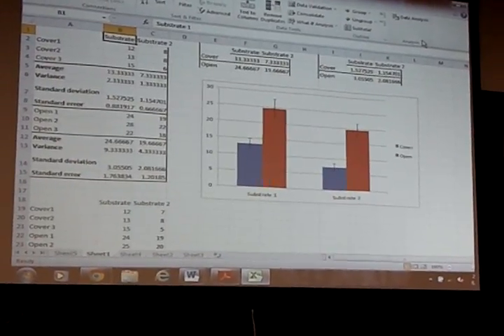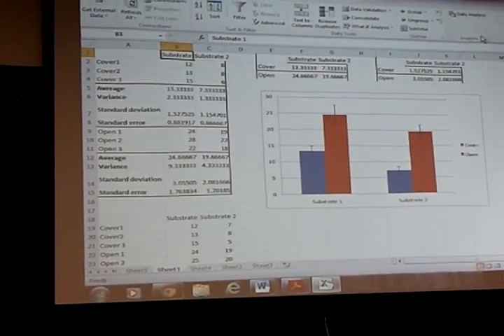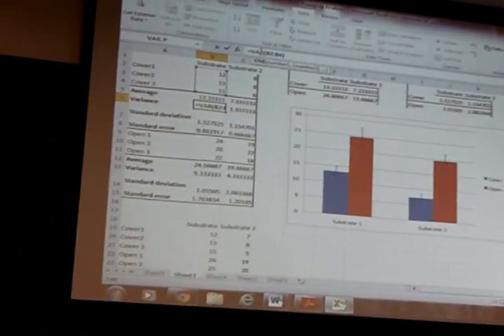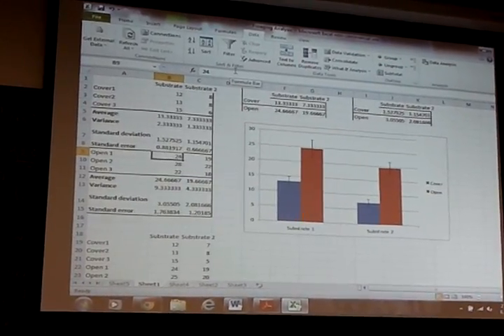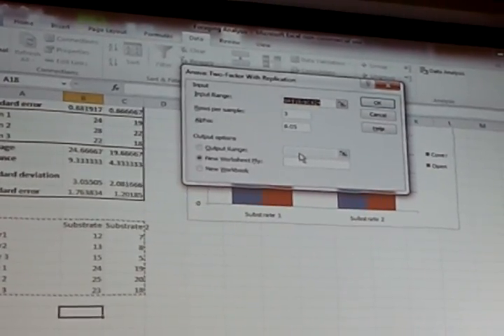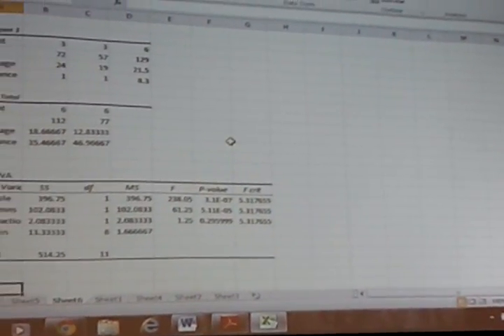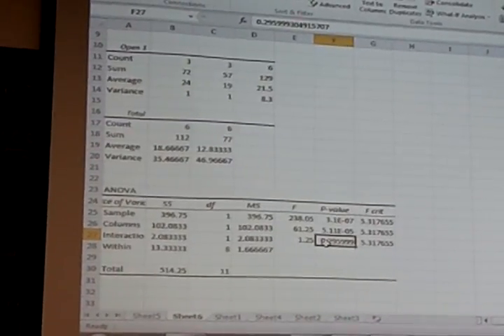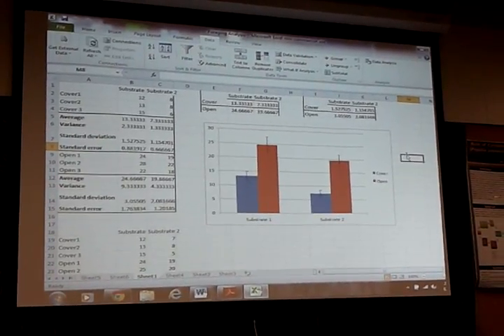Bunny Foraging Excel 2